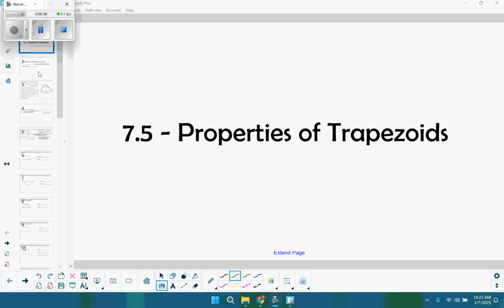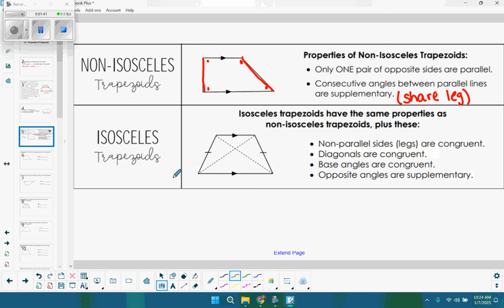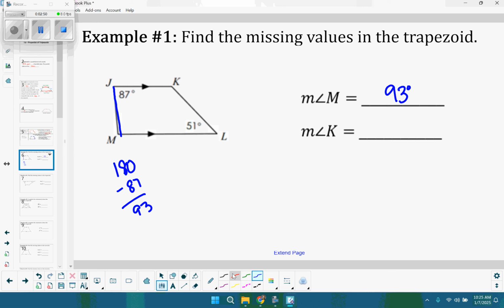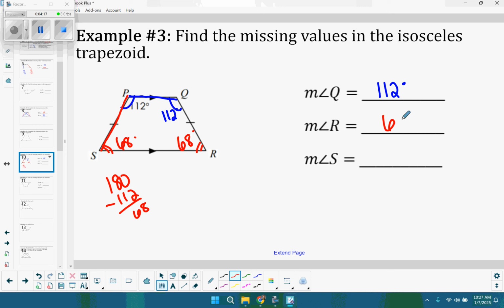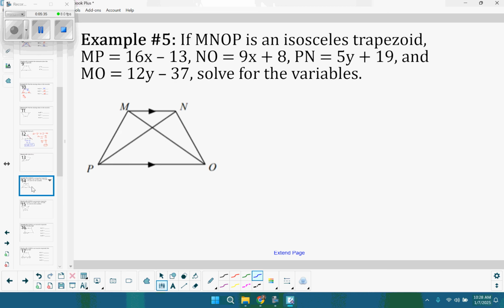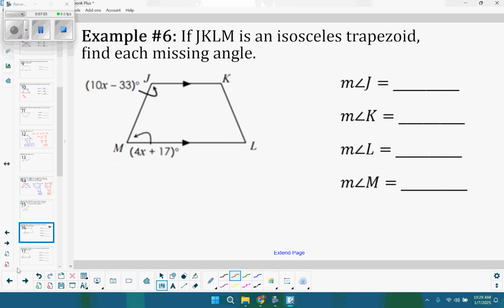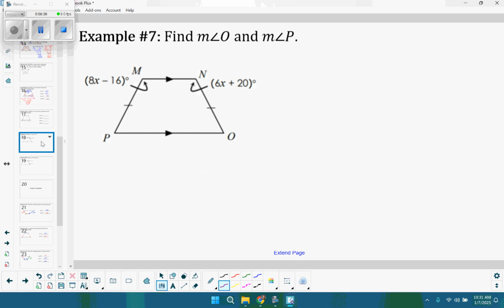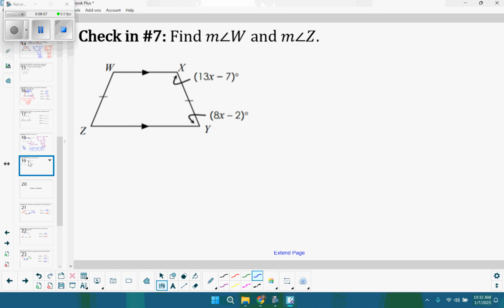Geometry 7.5 day 1 Trapezoids